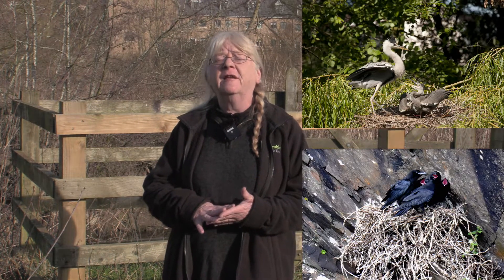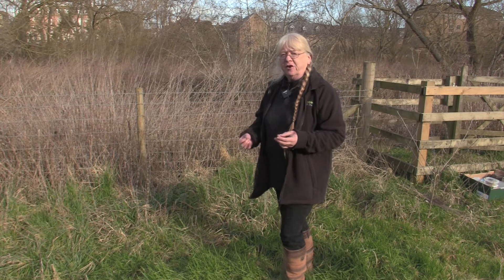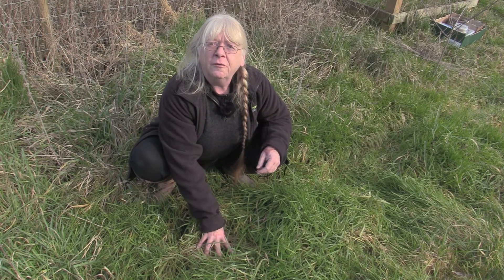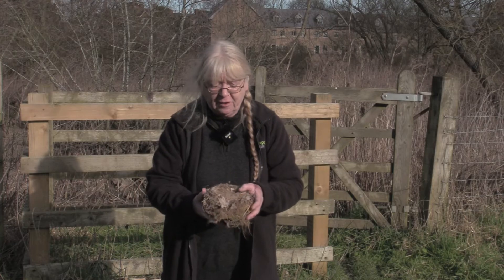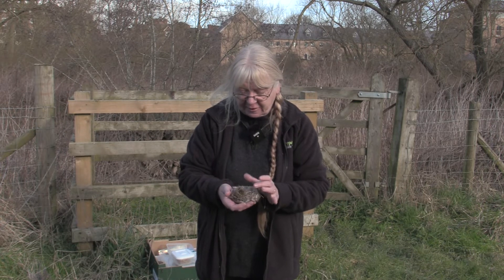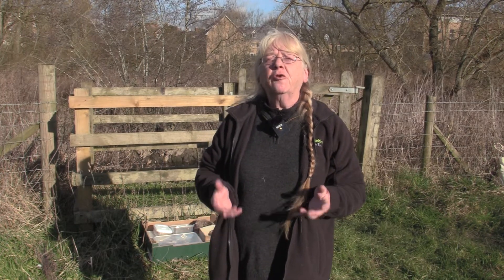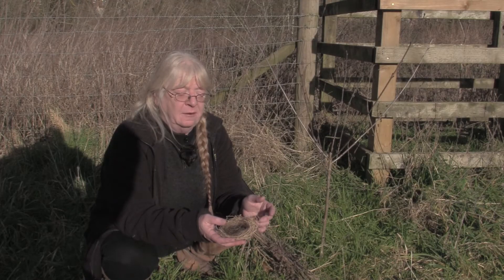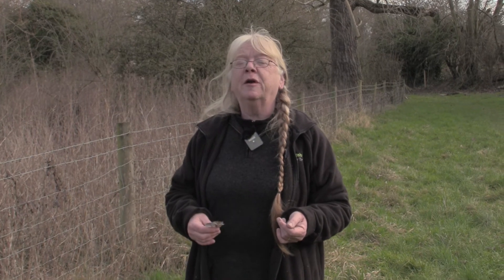Identify garden bird nests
Dr Cath Price talks all about bird nests and how to recognise the nests in your local area.